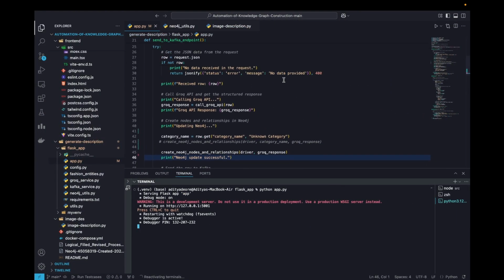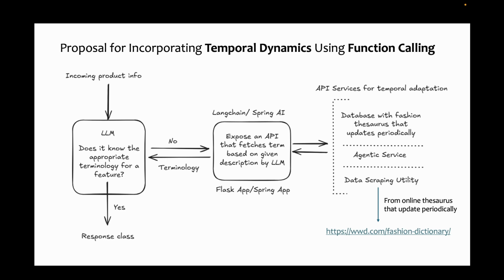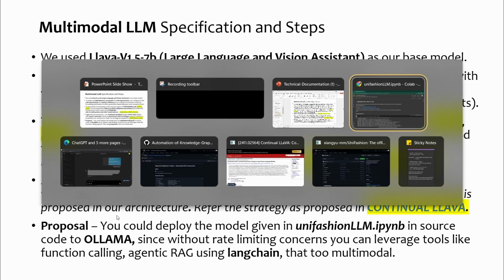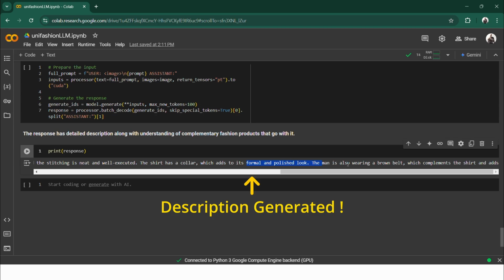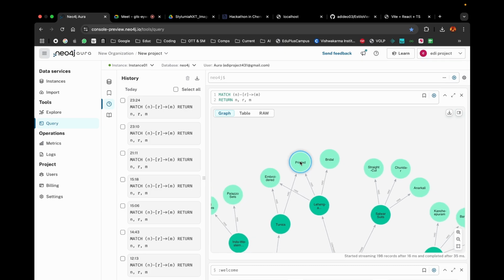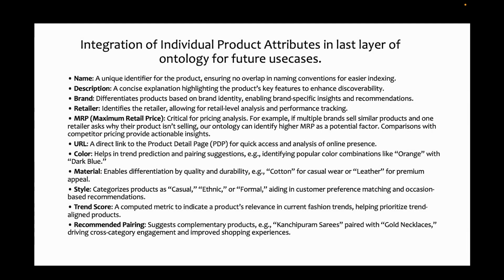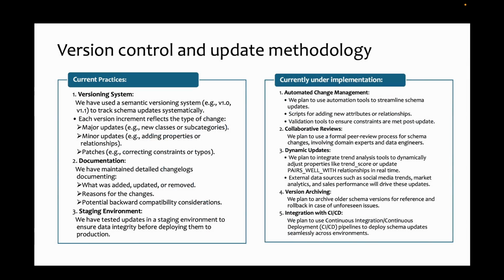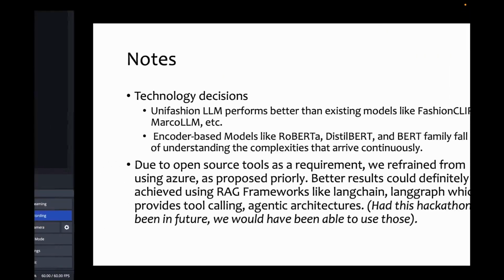Demo Video for Stylumia NXT Hackathon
Team SAKA